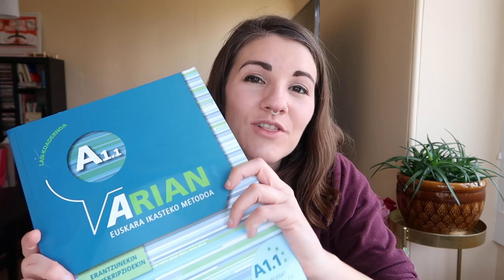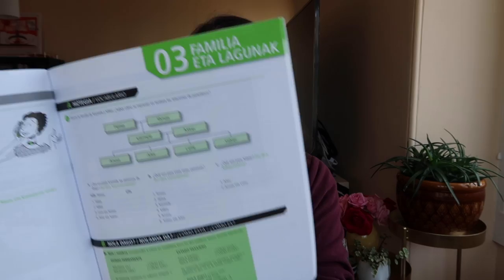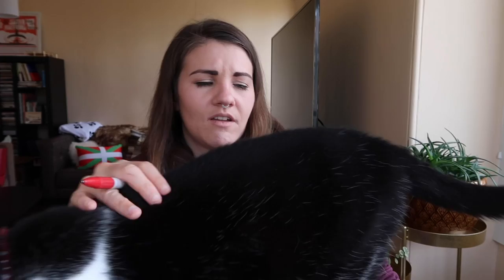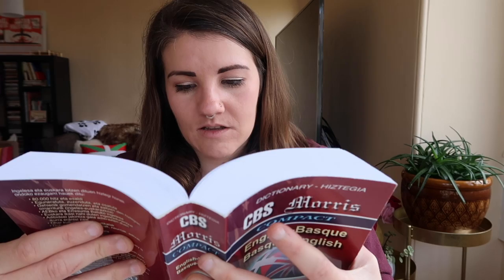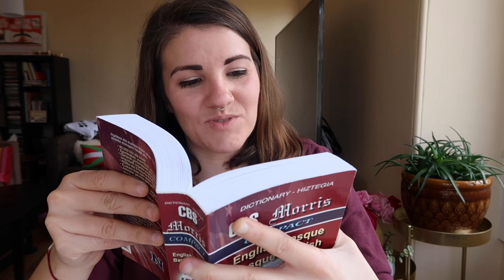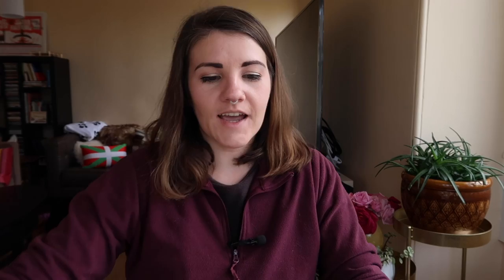Familia eta Lagunak | American Learns Euskara Episode 23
In today's video, I'm working on some family vocabulary. Using some fun exercises that make use of a family tree and a family portrait, I figure out the relationship between different family members. These exercises even dip into nola/nolakoa to describe people.

After a lifetime of listening to my family speak Euskara, the Basque language, I'm embarking on a journey to learn it myself.

RESOURCES I USE TO LEARN EUSKARA:
English-Basque Dictionary
Le basque pour les nuls
The Basque Language, A Practical Introduction